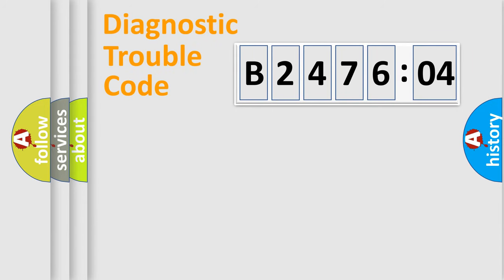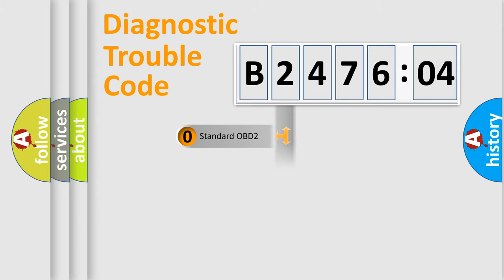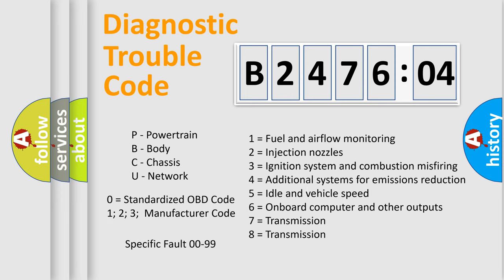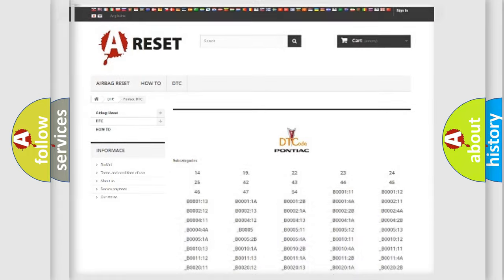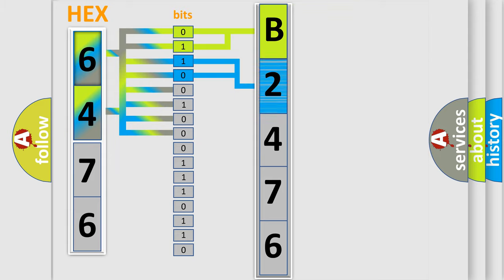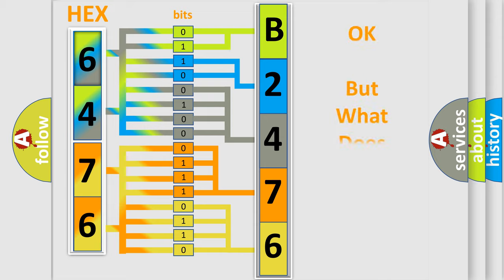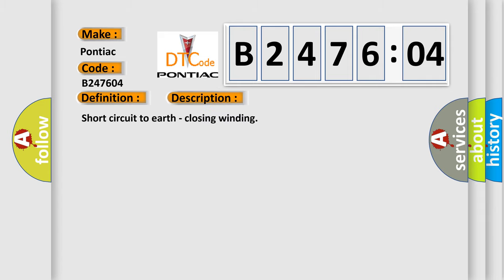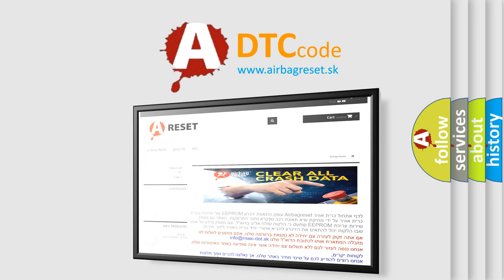DTC Pontiac B2476-04 Short Explanation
Contents:
0:21 Basic DTC analysis according to OBD2 protocol standard.
1:48 Insight into programming
2:58 A diagnostically understandable description of the Diagnostic Trouble Code
3:05 Basic error definition

Make:
Pontiac
Code:
B2476 04
Definition:
IACV closing coil malfunction
Description:
Short circuit to earth - closing winding
Failure Type: